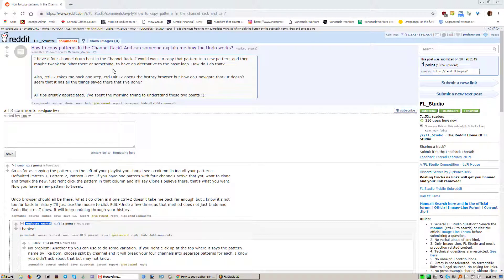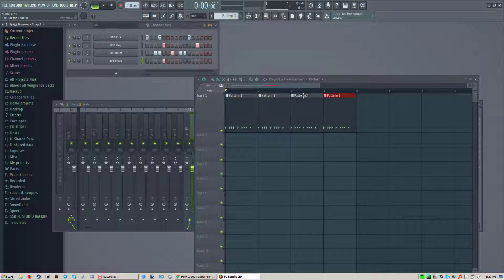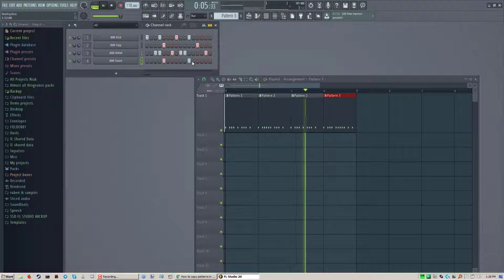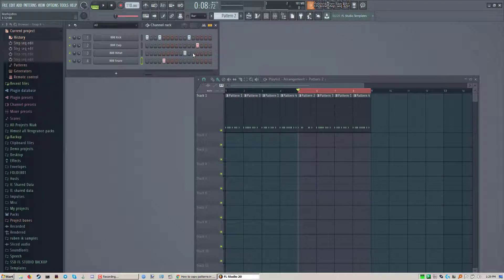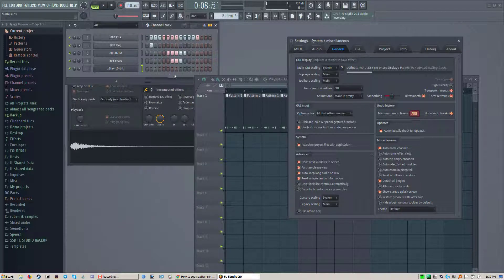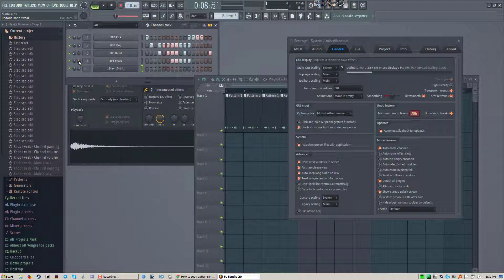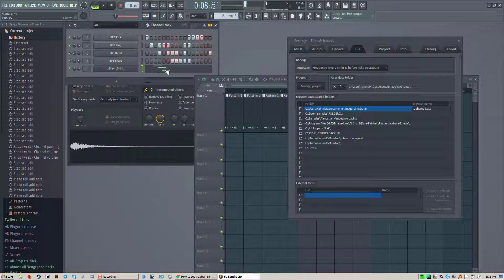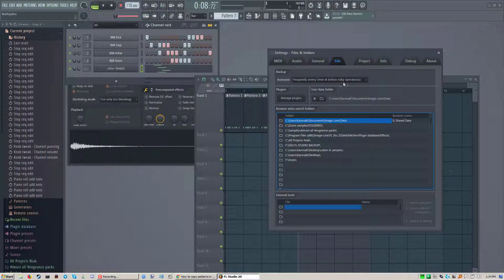FL Studio: How to copy patterns in the Channel Rack & Control-Z explained